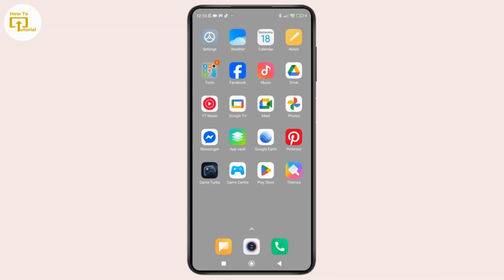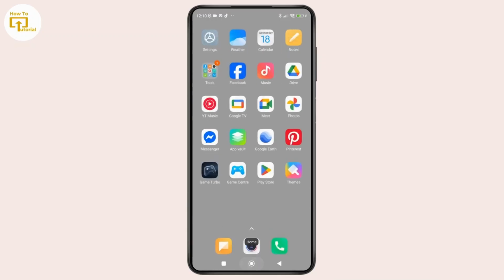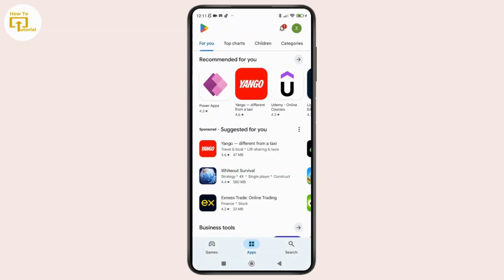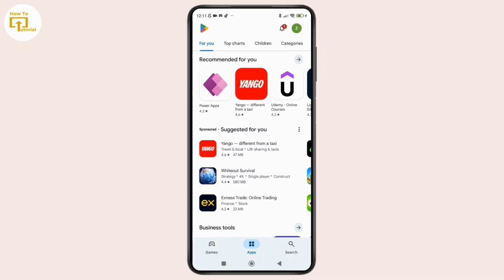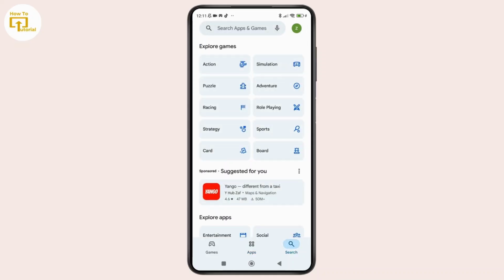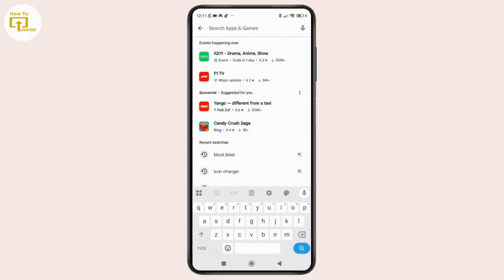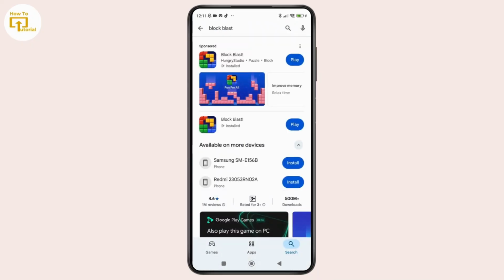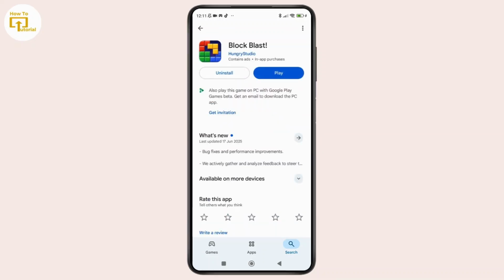How to Update Block Blast App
How to Update Block Blast App @LoginHelps
Learn how to update the Block Blast game on your Android device quickly and easily! In this tutorial, I’ll walk you through the simple steps to check for the latest updates using the Google Play Store. Whether your game is not working or you're just looking to enjoy the newest features, this guide will help you stay up to date.

⏱️ Chapter Timestamps:
00:00:00 - Introduction
Learn how to easily update your Block Blast app.

00:00:08 - Close Background Apps
Ensure all apps are closed for a smooth update.

00:00:14 - Open Google Play Store
Launch the Play Store on your Android device.

00:00:20 - Log into Your Account
Verify you’re signed in to your Google account.

00:00:25 - Use the Search Function
Tap the search icon and enter "Block Blast."

00:00:34 - Select Block Blast App
Tap on Block Blast from the search results.

00:00:40 - Tap Update Button
Click the "Update" button to install the latest version.

00:00:50 - Update in Progress
Let the app download and install the update.

00:01:00 - App Already Updated
If you see "Open" instead, the app is already up to date.

00:01:10 - Conclusion